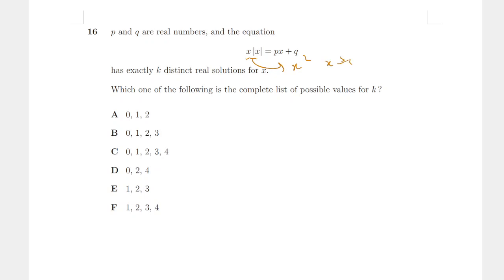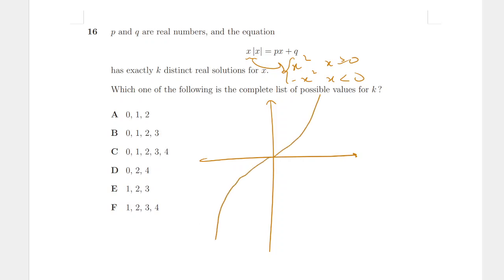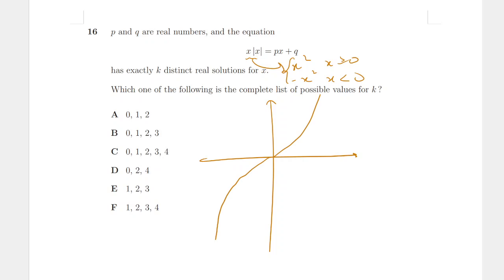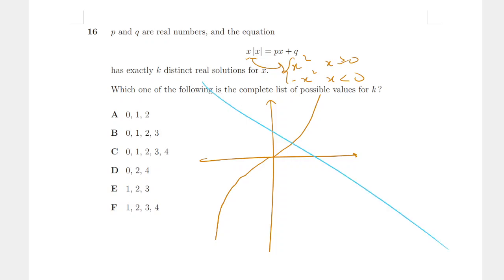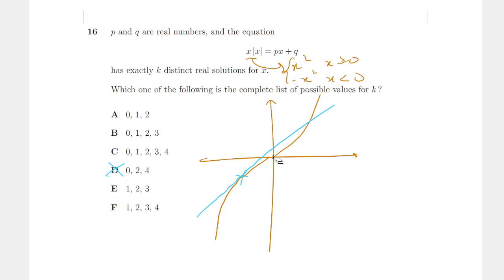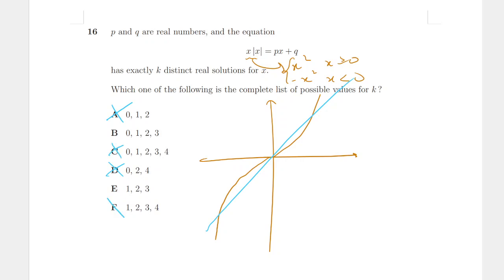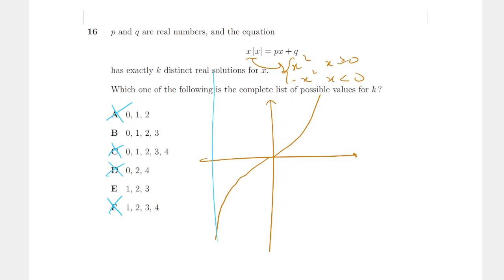STEPBeast - TMUA 2021P2/Q16 (Graphs)